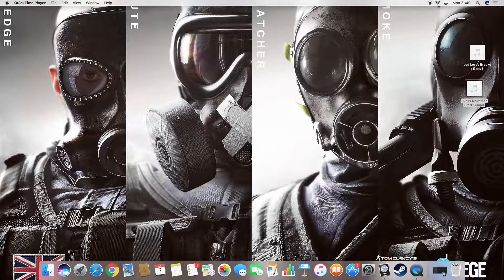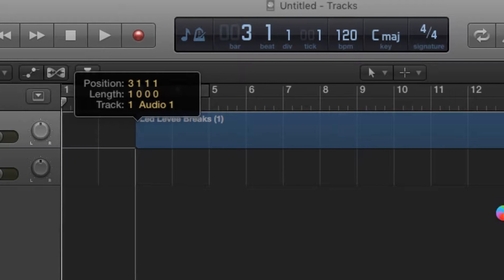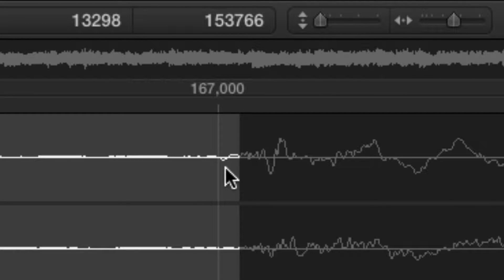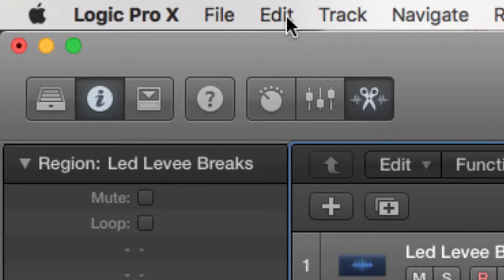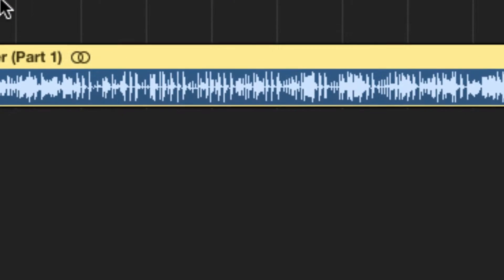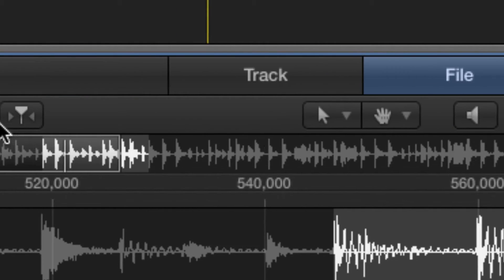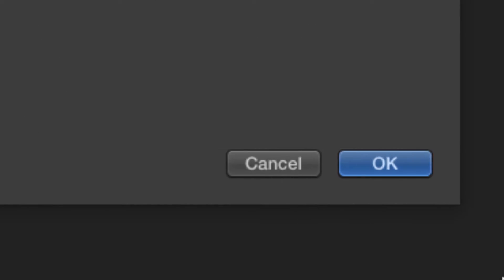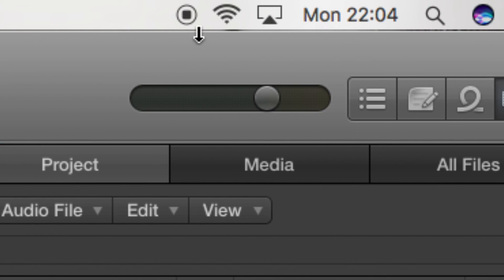Creating a 1 bar loop on Logic Pro X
This is my 1st time doing a video tutorial and speaking on any video.